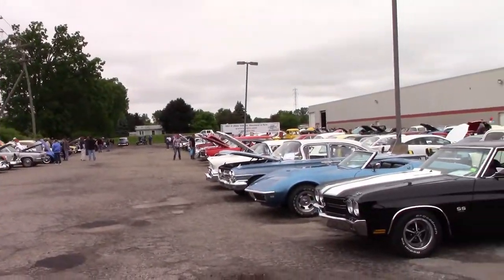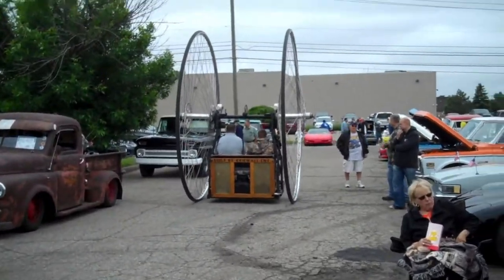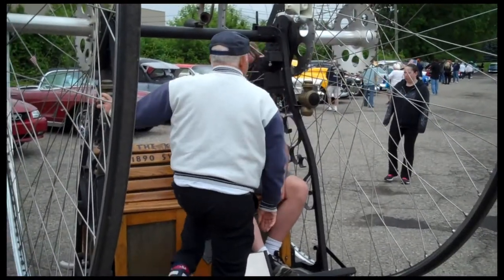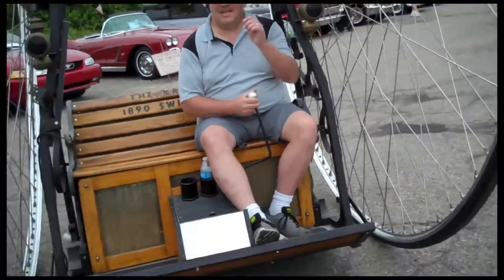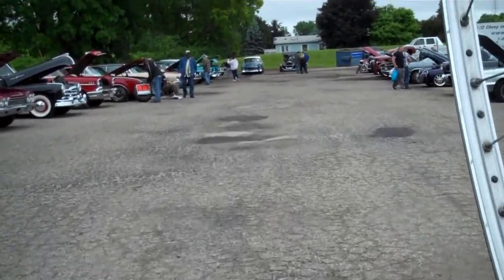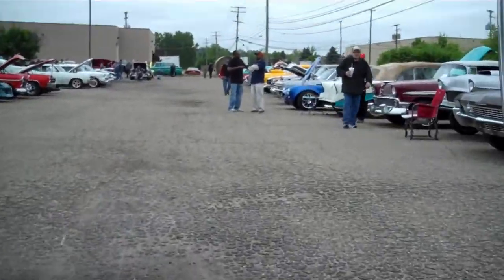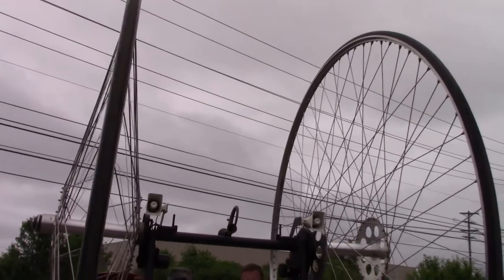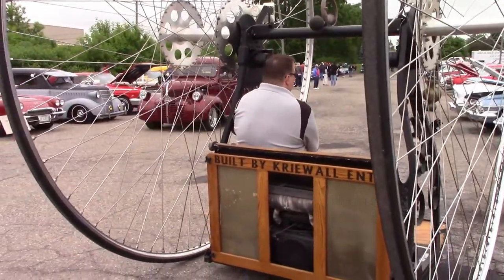Al Bouchard's Vlog #13 - June 2 Car Show (The Swing Bike)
Each year, Cars 1 Inc., a Chevrolet parts supplier, holds a free custom and classic car show at their warehouse facility in Rochester Hills, MI.  These are highlights from footage taken during the 2018 car show.